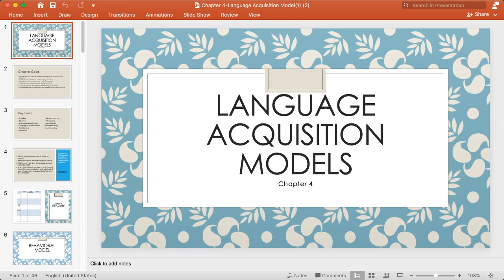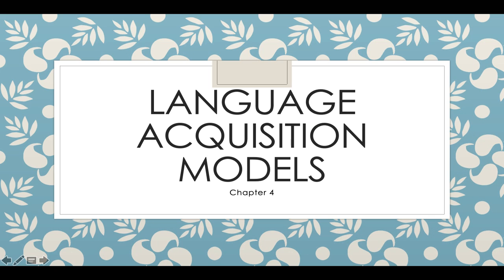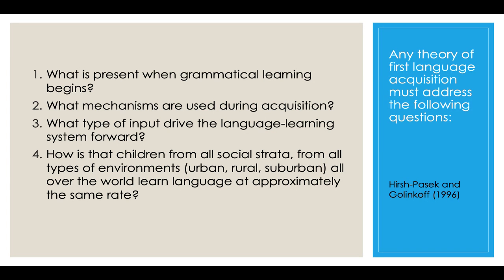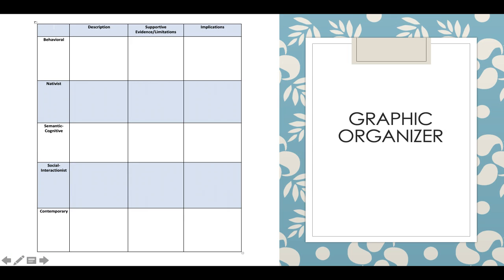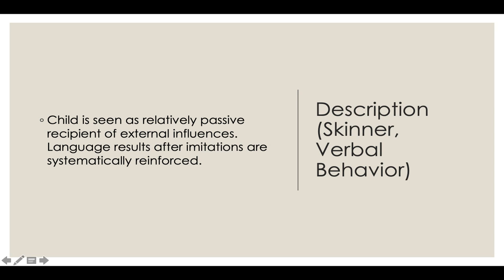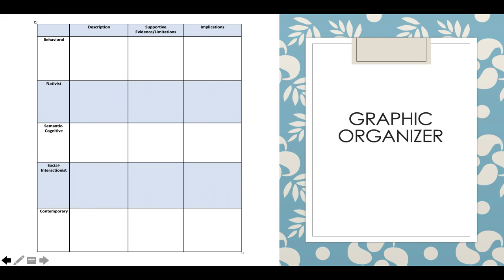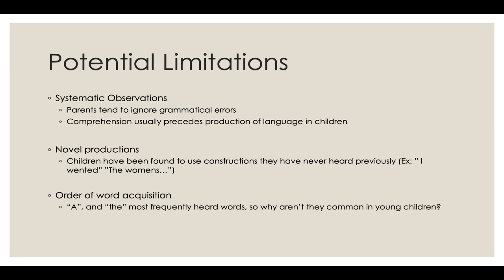Chapter 4 Slides 1 10